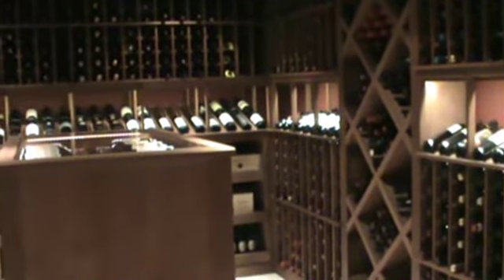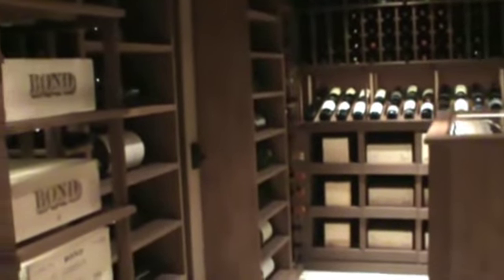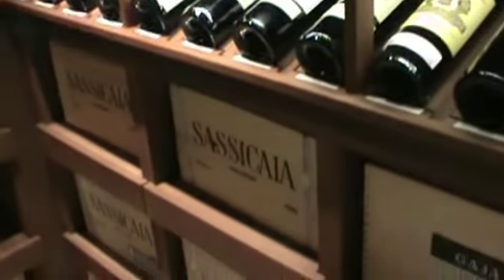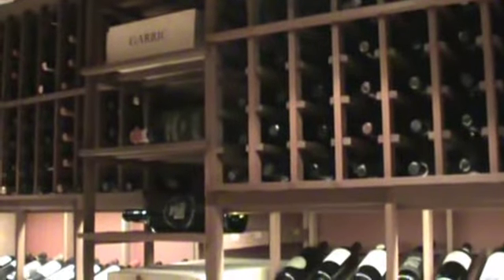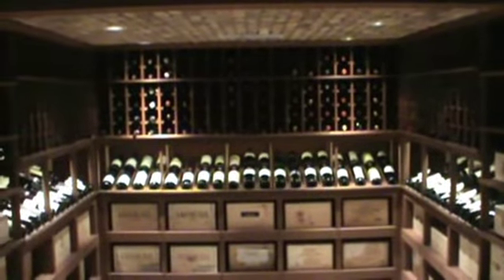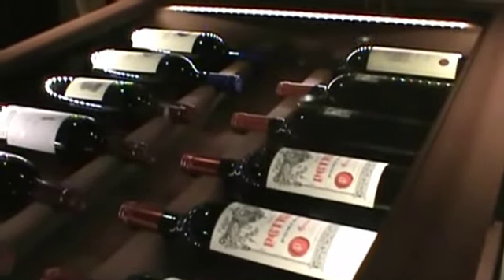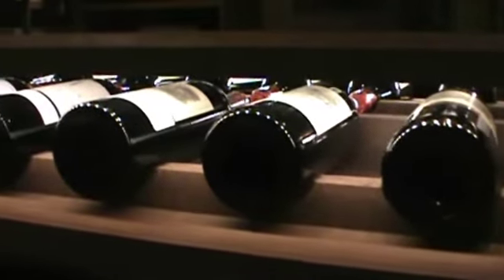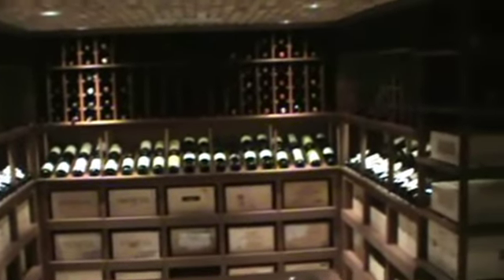Large Amber Blaze Mahogany Wine Cellar - Over 2,000 Wine Bottles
This large Amber Blaze Mahogany wine cellar holds over 2,000 wine bottles with use of double deep storage, solid wood diamond bins, and many wood case storage. The highlight is a showpiece tabletop in the middle of the room.